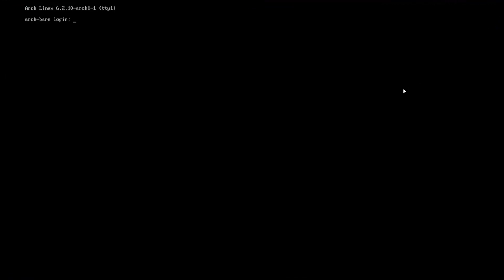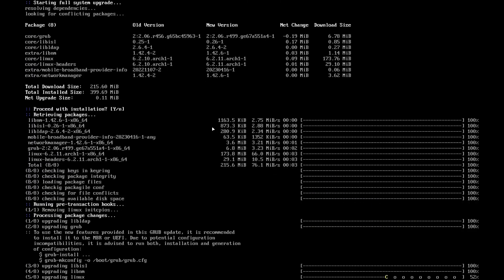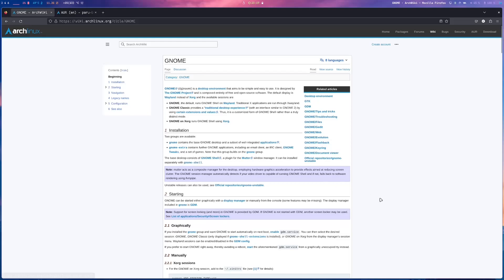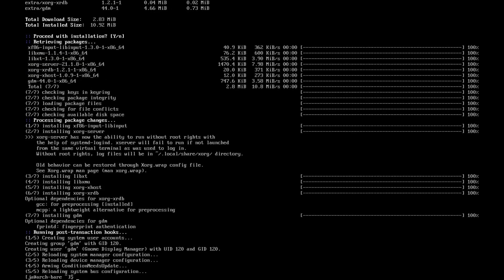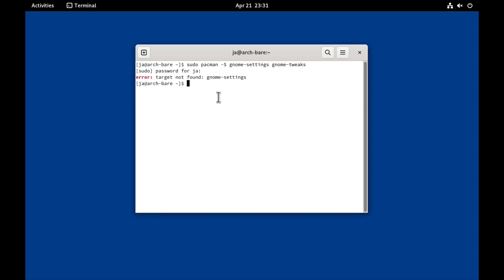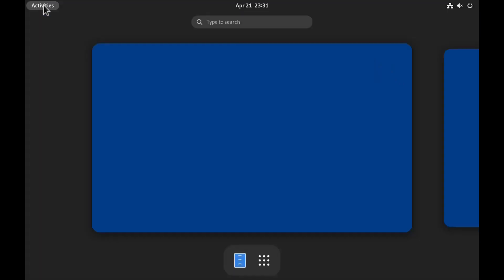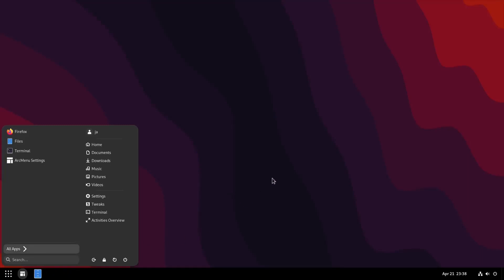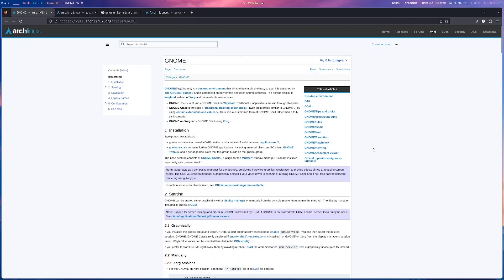Arch Linux Installation Part 3 - Gnome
So this is part 3 of minimal Arch installation process. Featuring... gnome-shell

This will be the last of the Minimal Arch install process.

Timestamps
00:00 Intro
00:48 Updating Arch Linux
01:56 Installing gnome-shell
04:08 Installing gnome-terminal and nautilus
05:14 gnome control center and gnome tweaks
07:12 gnome backgrounds
09:00 Extension manager
10:00 ArcMenu and Dash to panel extensions
11:35 Outro